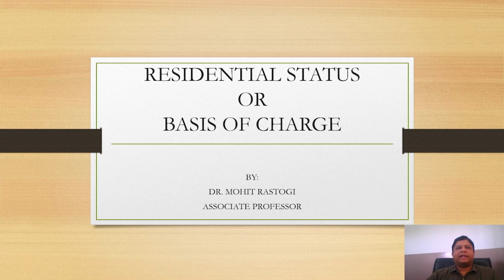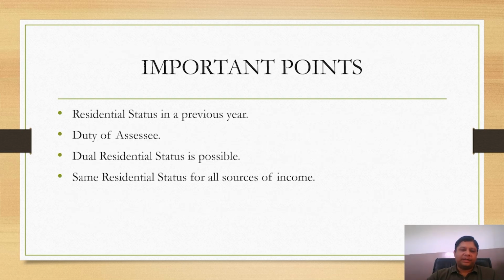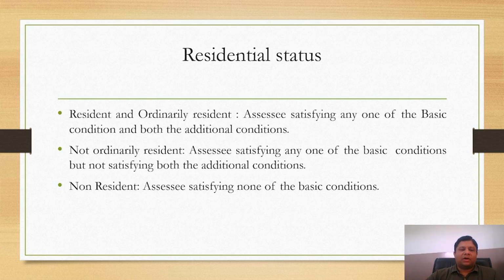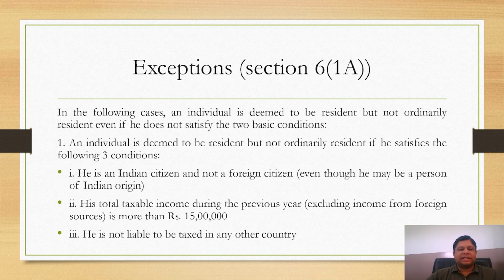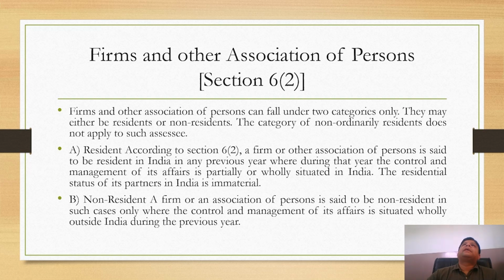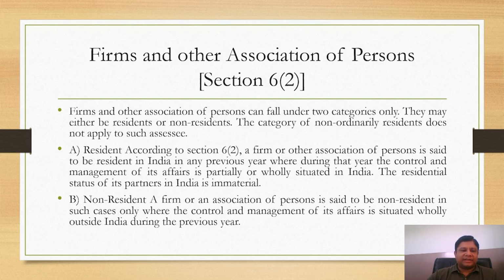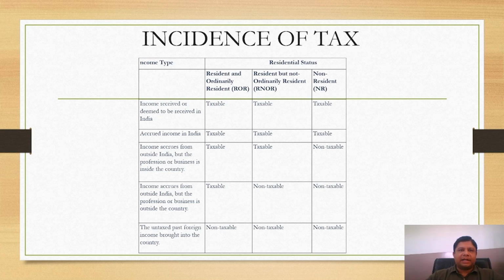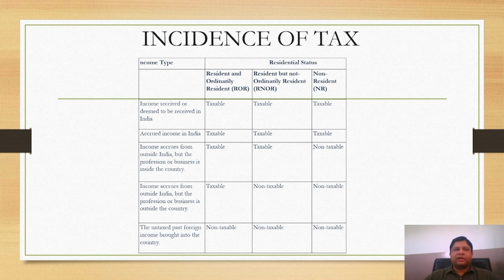Block-2 L 1 INTRO OF RESISENTIAL STATUS